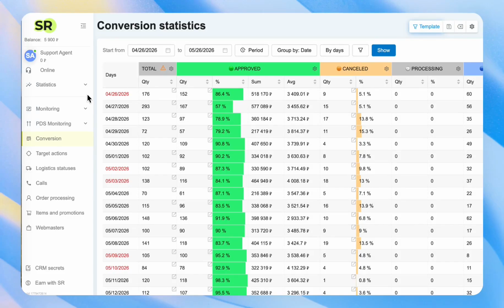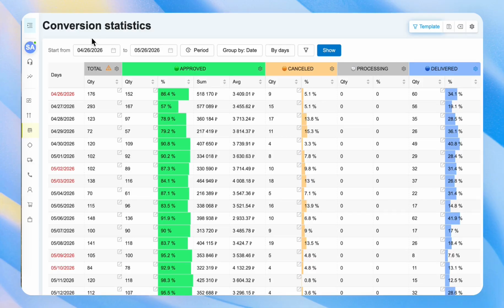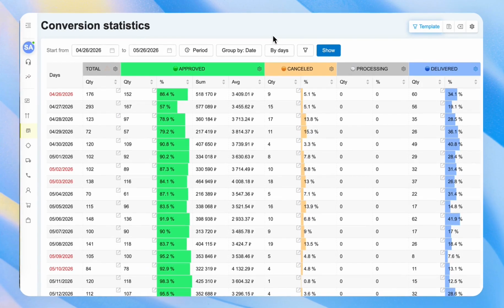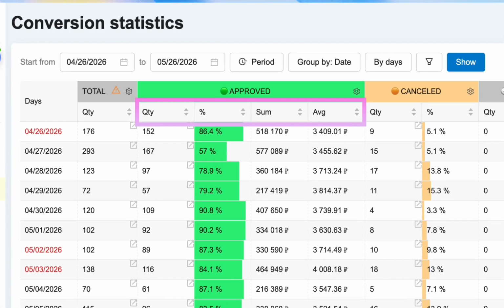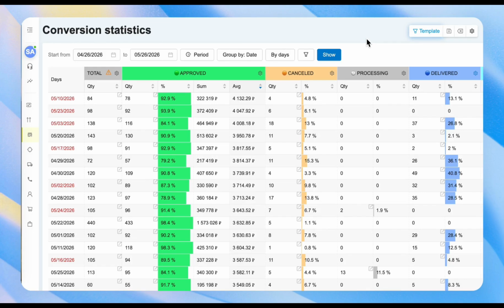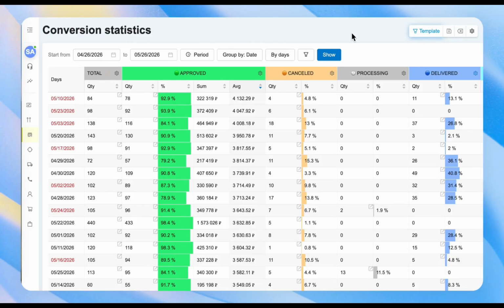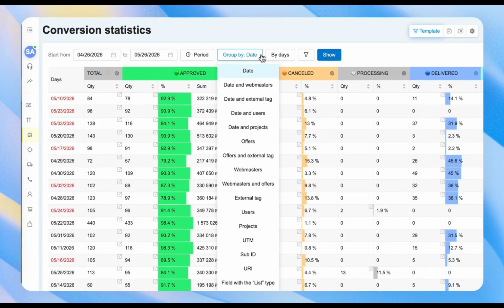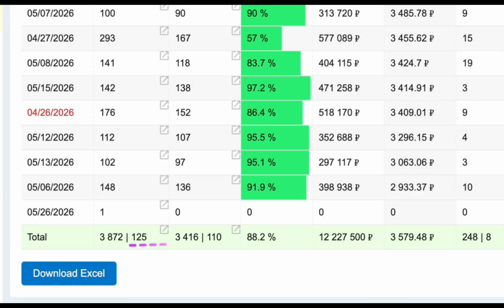Conversion Statistics (Basic Analytics)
In this video, we will cover:
• what data the statistics are based on
• how grouping and filters work
• how to customize the statistics for your company
• how to save preset configurations for quick access